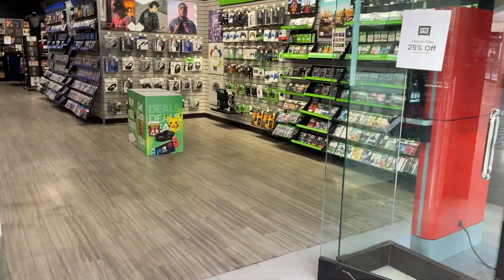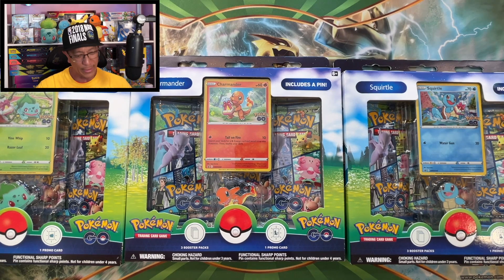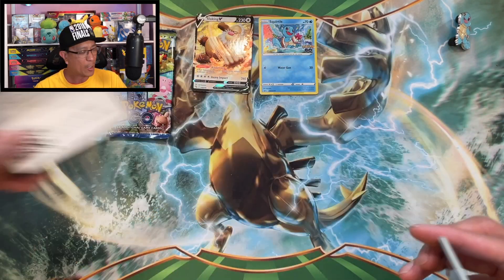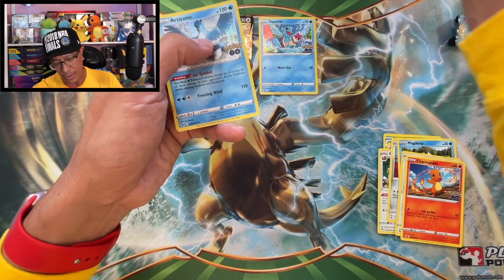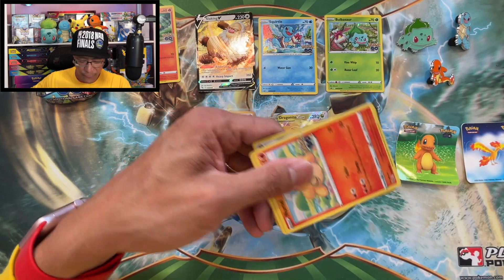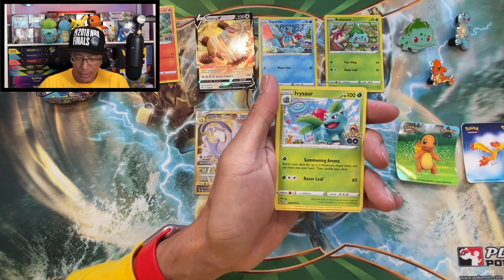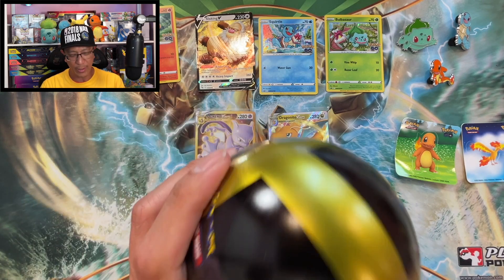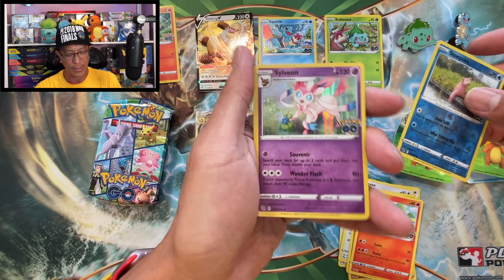*NEW HALLOWEEN POKEMON CARDS!* Can We Find Them at Target? Opening Pokemon Go Pin Collection Boxes!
In today’s video, I am hunting for new Hallowwen Pokemon cards at Target. I'm also opening some Pokemon Go Pin Collection Boxes in the studio.

Send me some mail:
Earl's Pokestop

I livestream on Whatnot every Tuesdays, Wednesdays and Thursdays. I auction off a lot of my personal collection of Pokemon cards that I've pulled from my channel and I do giveaways too!